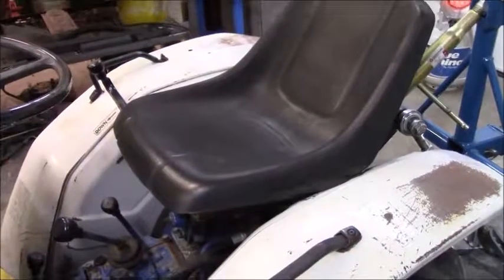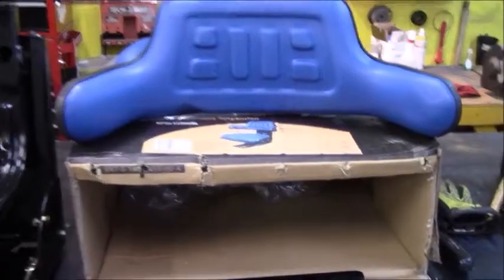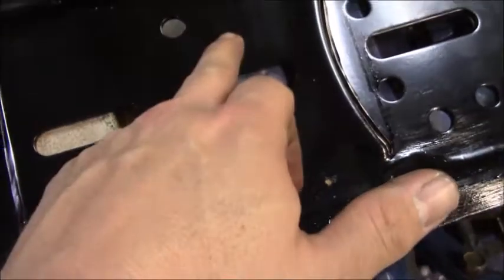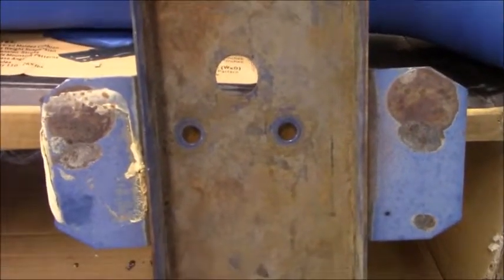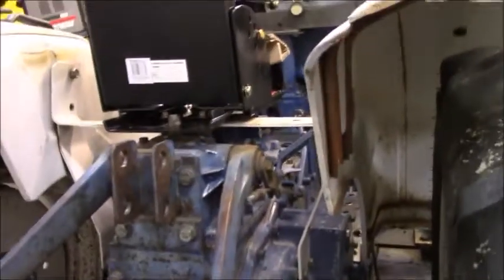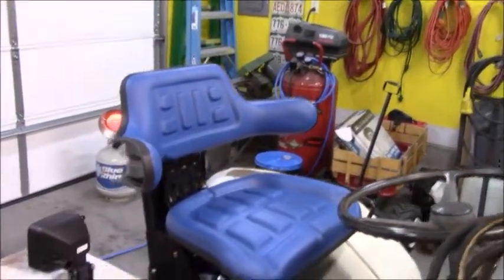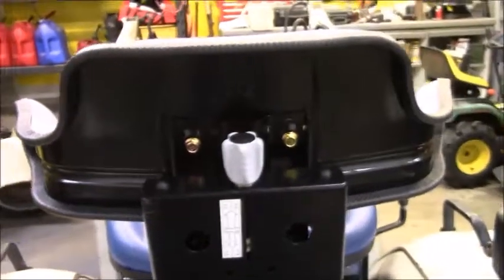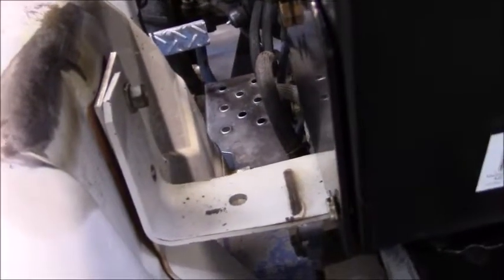Episode 68. Large seat on a tiny tractor. Mitsubishi Satoh Buck.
I install a large suspension tractor seat on a small 18hp Buck. I had to work on it after the video but it works great. Just keep in mind you will loose some of your lift height on your 3 point lift arms. At least that's what I had to do. Let me know if you tried something different.